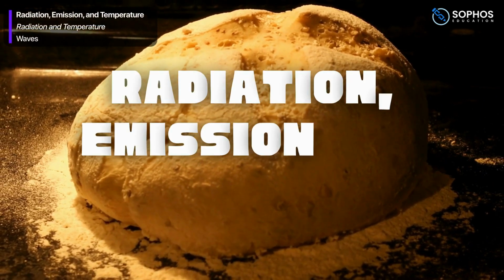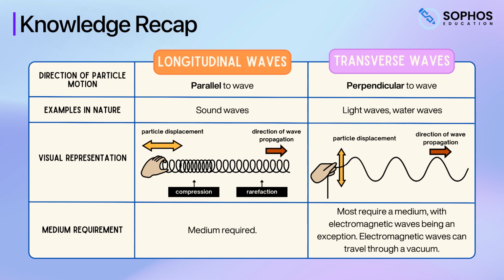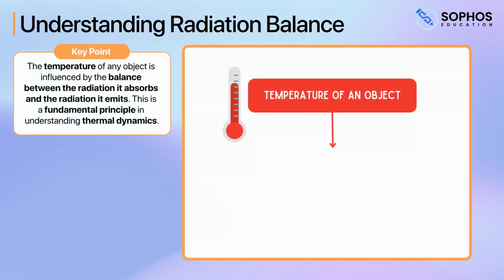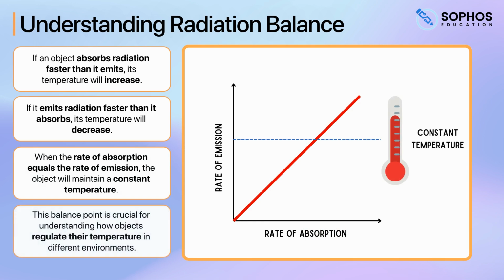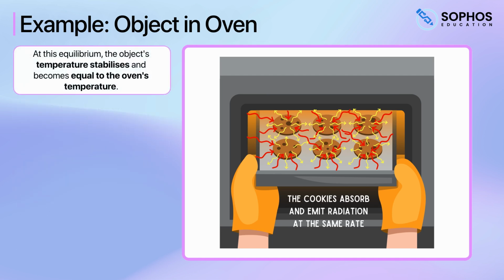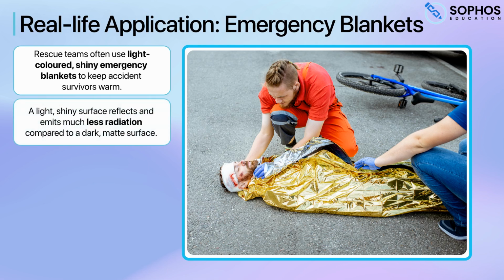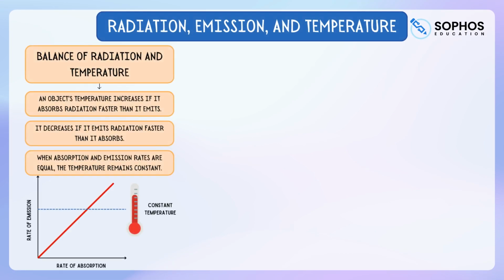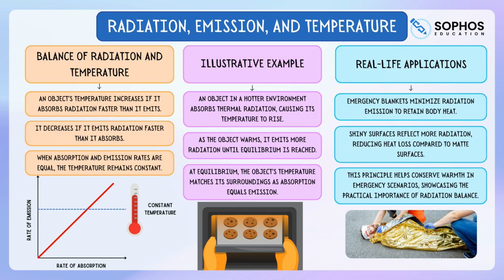Radiation, Emission, and Temperature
Welcome to our GCSE Physics lesson on Radiation, Emission, and Temperature! In this video, you'll learn how the balance between radiation absorbed and emitted by an object affects its temperature. We will explore this concept through illustrative examples and real-life applications.

📚 In this lesson, you will learn:

- How to determine if an object's temperature will increase or decrease based on its balance of radiation absorption and emission.
- How to identify when an object reaches thermal equilibrium, meaning its temperature stabilises.
- Practical applications of these principles, like understanding how emergency blankets are used to retain heat.

✨ Key concepts covered:

- Radiation and temperature balance: Learn how an object's temperature rises if it absorbs radiation faster than it emits, and decreases if it emits radiation faster than it absorbs.
- Thermal equilibrium: Understand how an object reaches a stable temperature when its absorption and emission rates are equal.
- Real-life applications: Discover how rescue teams use emergency blankets to prevent heat loss, highlighting the practical use of radiation principles.

🤔 Common Questions Answered:

- How does an object's temperature change with radiation?
- What is the relationship between emission and absorption in thermodynamics?
- How do objects reach thermal equilibrium?
- Why do emergency blankets help keep people warm?
- What factors affect the rate of radiation an object emits or absorbs?

By the end of this lesson, you'll gain a deeper understanding of the principles of thermodynamics and how they apply to everyday situations.